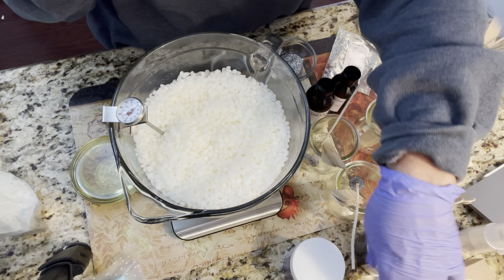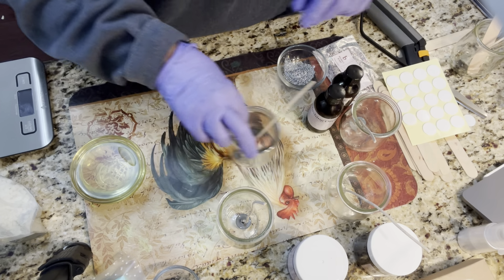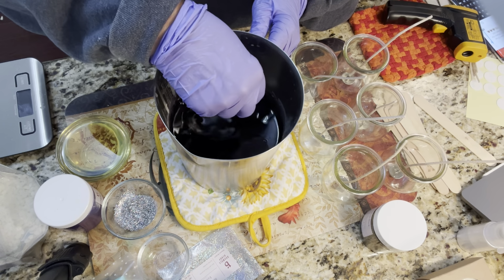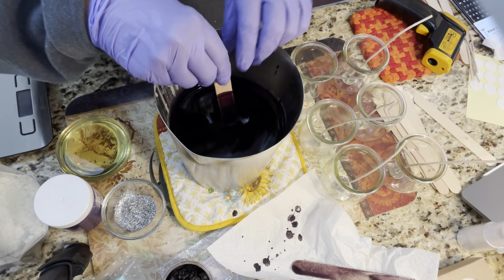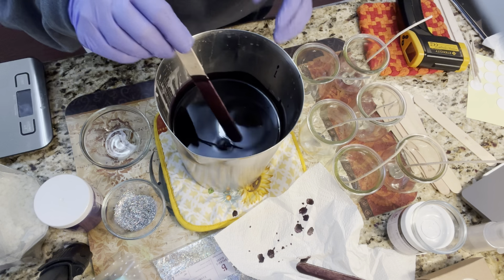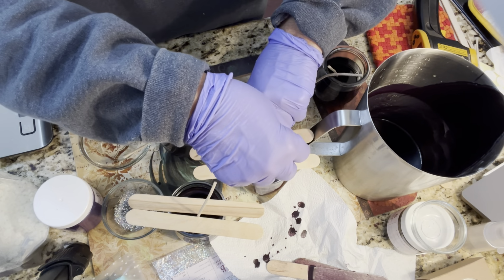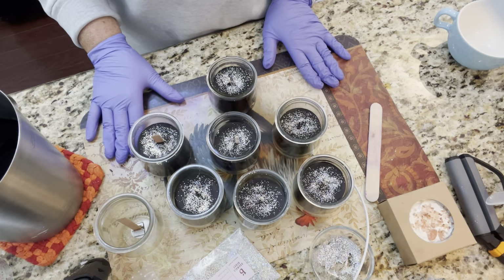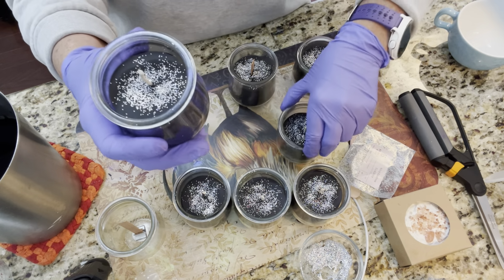Midnight Glitter Candle Making With Dee Anne D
Candle Making with Dee Anne D